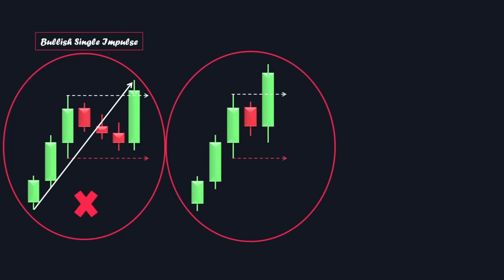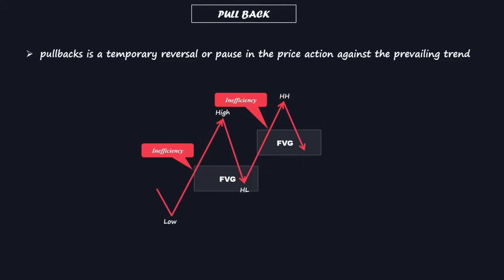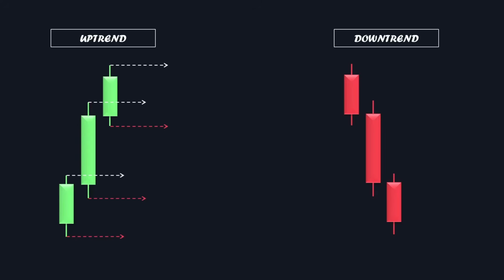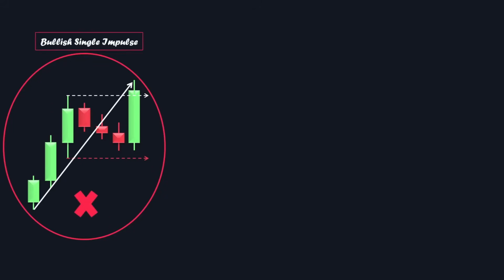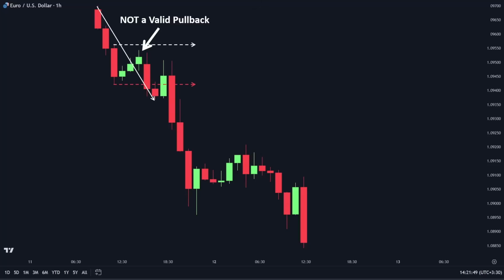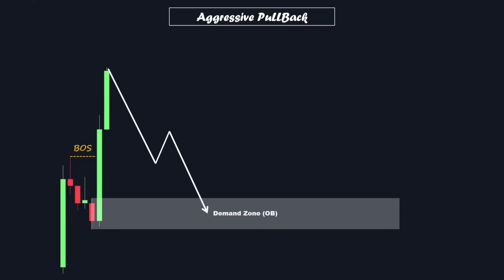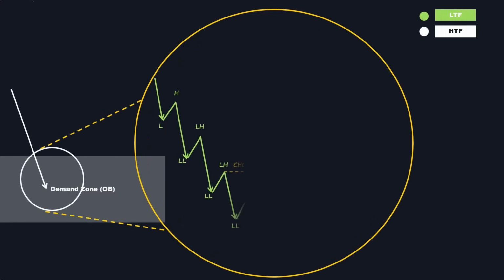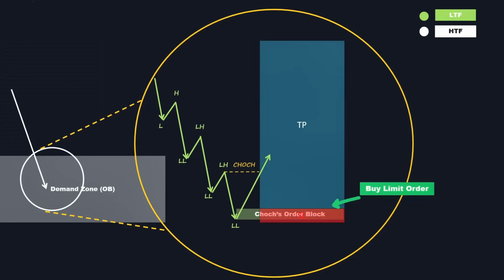Mastering Pullbacks: The Only SMC Pullback Guide You’ll Ever Need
Learn how to master pullback trading with this advanced guide! I'll show you how to use price action trading, identify a valid pullback, and enhance your forex trading. Plus, I'll give you some helpful trading tips to avoid common mistakes, all based on the smart money concept.